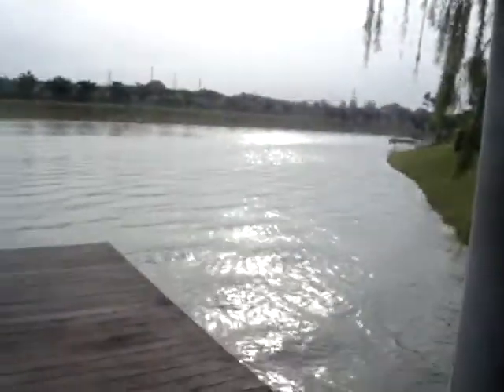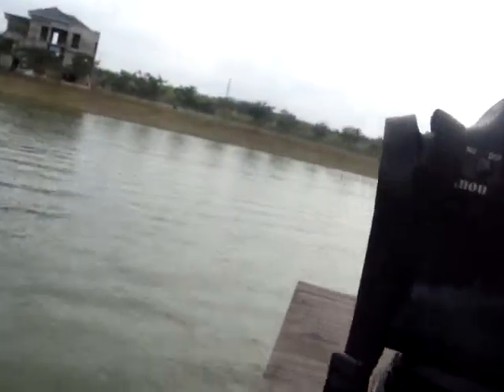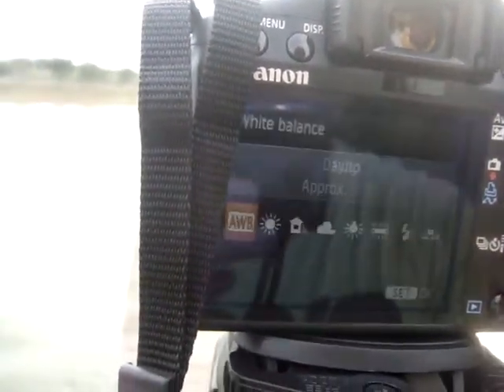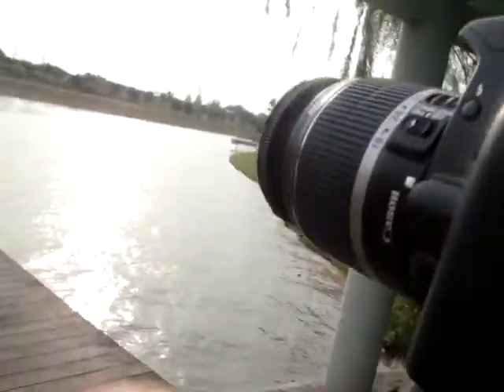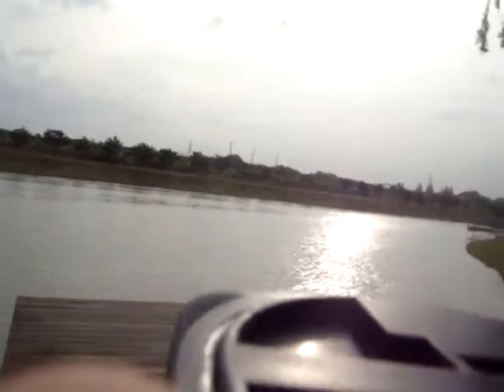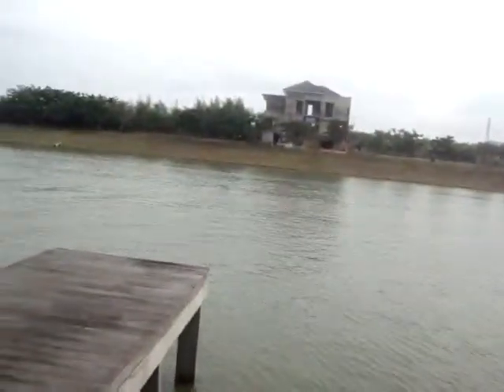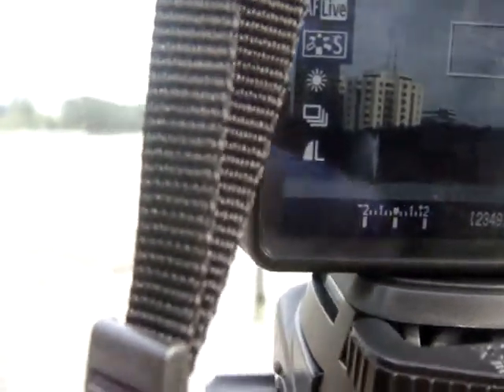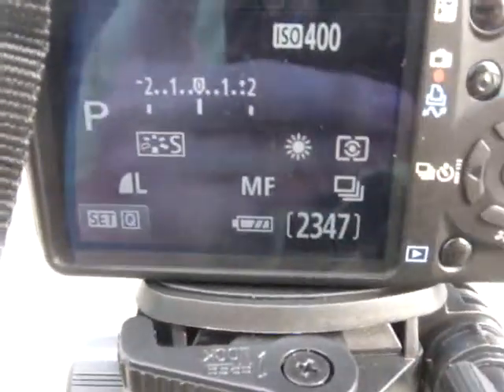HDR #1 - Lake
Shooting HDR on a lake near my house.
I actually got few more places afterwards, but I got lazy to took the video of it.